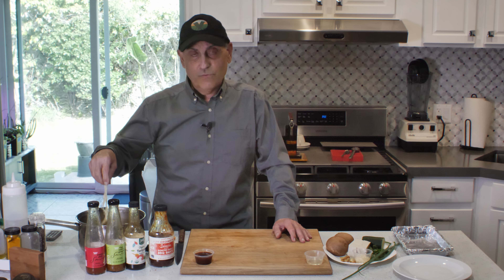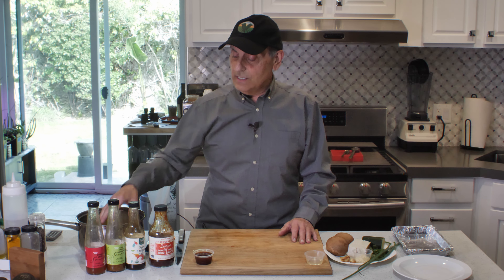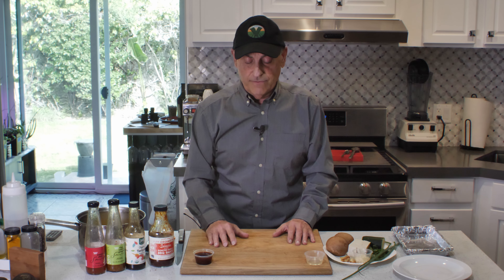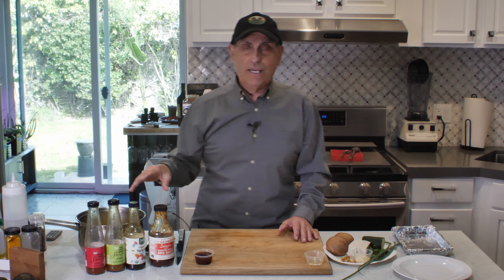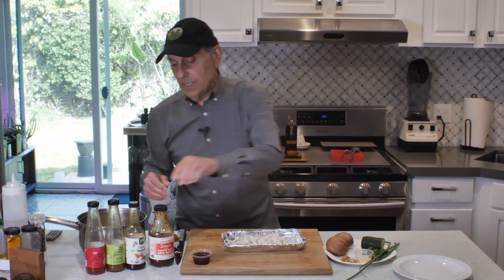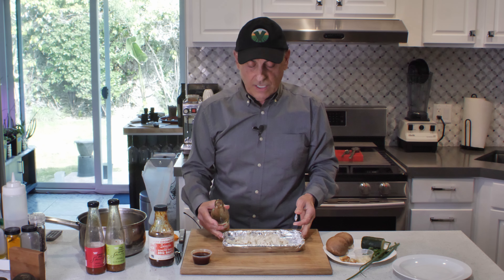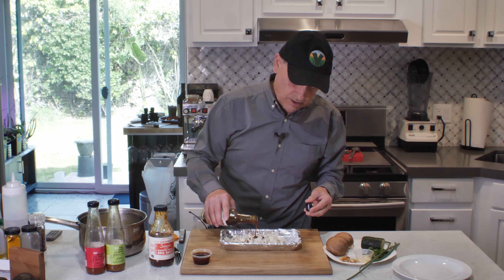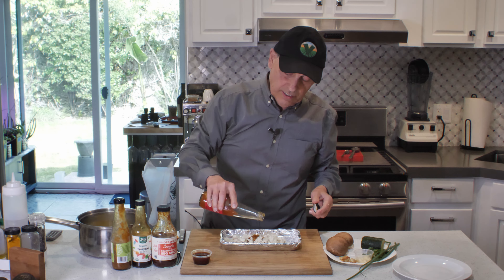Teriyaki Chilli Ginger Sriracha Sauce Gluten Free Noodles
Tofu Teriyaki sweet chilli Ginger Sriracha sauce gluten free noodles
All food is made in a sustainable, easy, fast, low cost and low energy way with minimal clean-up, to create  healthy great tasting food that anyone can make with virtually no cooking or food making experience. Everything in each video is made without the constraints of an exact recipe so they can be modified to your individual taste, and nutritional needs.